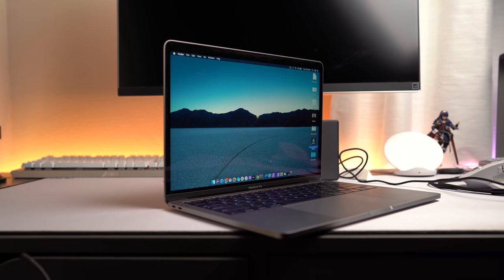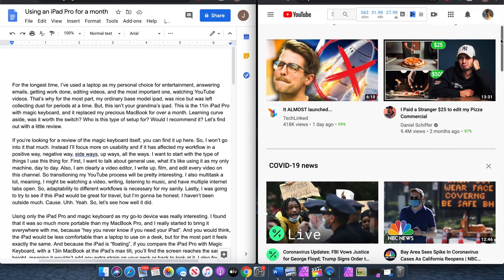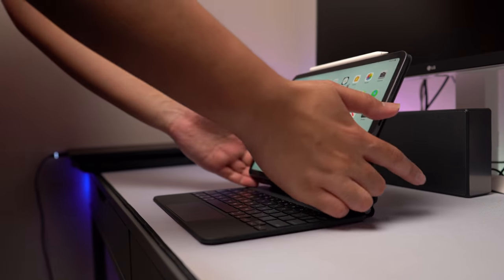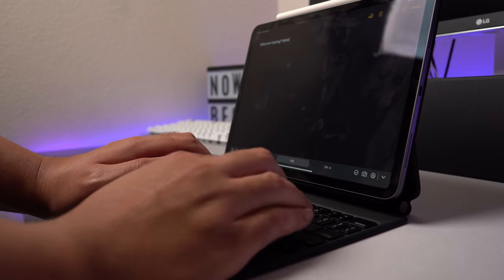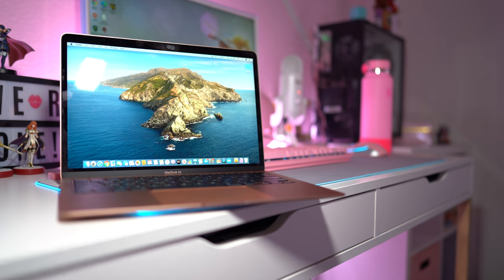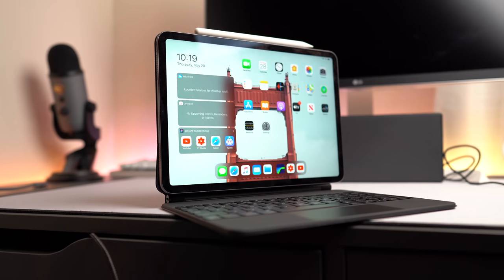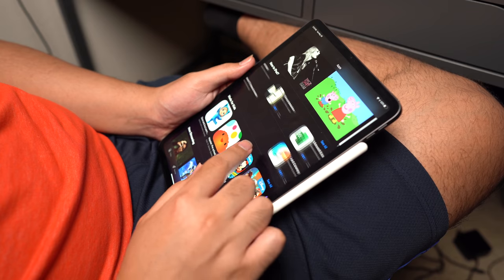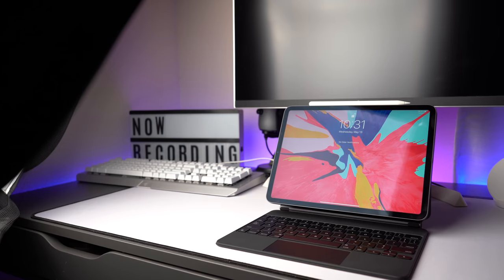I Switched From my MacBook to iPad Pro with Magic Keyboard for a Month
For the longest time, I’ve used a laptop as my personal choice for entertainment, answering emails, getting work done, editing videos, and the most important one, watching YouTube videos. That’s why for the most part, my ordinary base model ipad, was nice but was left collecting dust for periods at a time. But, this isn’t your grandma’s ipad. This is the 11in iPad Pro with magic keyboard, and it replaced my precious MacBook for over a month. Learning curve aside, was it worth the switch?

11in Magic Keyboard
12.9in Magic Keyboard
11in iPad Pro
12.9in iPad Pro

Sony A7III
Blue Yeti
Zoom H1n
Sony Lavalier Mic
Vanguard Alta Pro 263AB Tripod
13in Macbook Pro non-touchbar

Using only the iPad Pro and magic keyboard as my go-to device was really interesting. And you would think, the iPad would be less comfortable than a laptop to use on a desk, but for the most part it feels exactly the same. And because the iPad is “floating”, if you compare the iPad Pro with Magic Keyboard, with a 13in MacBook at the iPad’s max tilt, you’ll find the screen reaches the same height, meaning it wouldn’t add any extra strain on your neck or back to look at it. I also found that in some areas it was more comfortable to use the iPad Pro, such as in bed, and just using it in a chair or sofa, because, while the magic keyboard provides you a decent writing experience, you may forget this is an iPad + a case, so you can still remove it and use it like an iPad.

Writing on the iPad Pro and Magic keyboard is fine. The last 3 videos I’ve put up on my channel have all been scripted and written on this setup. And it did it just fine. Thanks to the extra port provided by the magic keyboard, you can charge the iPad and plug in your SD card to import your clips straight onto the iPad. From there. I used LumaFusion, a robust NLE for ios. This could get the editing job done for most YouTubers. Editing 4K video is smooth with no hitches, it has most of the bells and whistles I had when I was using Final Cut Pro, it supports external monitors, and it even has the ability to export the current project you’re working on into a FCPX project file. Meaning you can start your project in Lumafusion, and finish it off on any Mac. Just note that that’s an additional paid add-on, there are some limitations with it, and I do feel like I’m a bit slower editing on LumaFusion. But that may be because I’m so used to where everything is in FCPX and not LumaFusion. It’s highly do-able, and in my opinion, surpasses the 4K editing experience I had on the 2020 i5 MacBook Air, and overall very useful.

As for making thumbnails, the Apple Pencil in Affinity Photo, a photoshop alternative, gets the job done better than if I was doing it on my MacBook with the Trackpad using the same app. Using the Apple Pencil made editing my thumbnails a breeze, that just couldn’t be done well with a trackpad. Some apps work great with iPad OS’s splitview and slide over such as Apple’s built in apps or most of Google’s suite of software. But some apps just plain don’t work with that functionality meaning you’re forced into only full screen mode with those apps. When split view and slide over does work the other 90% of the time? It’s comparable to a laptop multitasking experience.

But, IPad OS doesn’t have as many professional grade apps that Windows or Mac OS has. I think the iPad Pro and magic keyboard could replace laptops for 90% of people. For many people around me, who aren’t as tech savvy, it already has. The truth is, it’s pretty easy to learn iPad OS for many people because it’s so similar to another thing that already sits in our pockets. But for people who need specialized software that runs only on desktop operating systems this isn’t it. The price of an iPad Pro and magic keyboard is pricier than apple’s MacBook Air. And if you opt for the 12.9in iPad Pro and magic keyboard, you could easily afford a MacBook Air and a new basic ipad.

The iPad Pro is a fantastic tablet. But if you already own a laptop you can buy a regular iPad or a Pro, and skip the $300 keyboard altogether, since you already have a device to get your typing-required tasks done. This is for someone who wants ultimate portability and doesn’t mind the minor trade offs. Personally, I’m now using it for work trips so I can get some YouTube work done, without overloading my luggage. Overall, I’m really impressed with how suitable of a laptop replacement it can be. But do understand by going this route, there are some minor trade-offs that can make or break the experience.